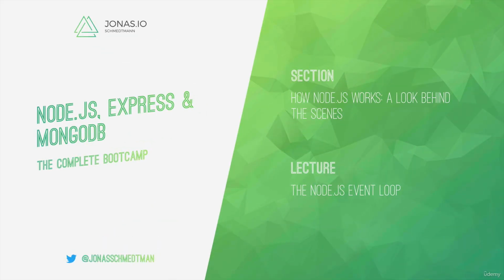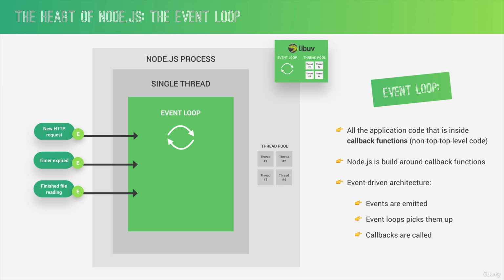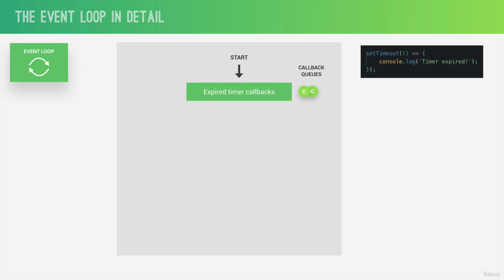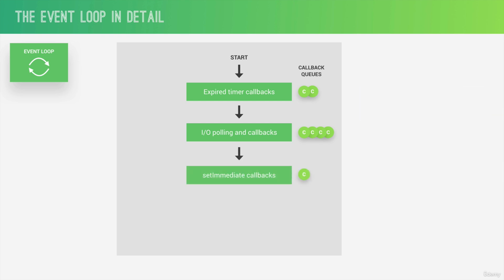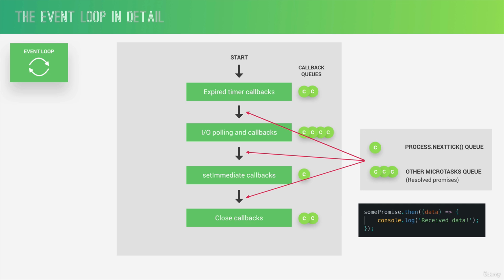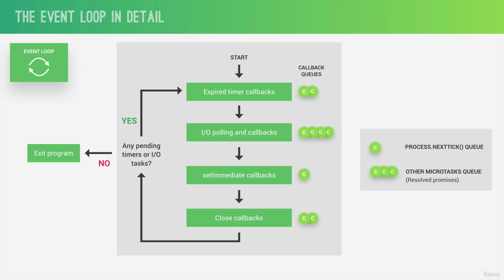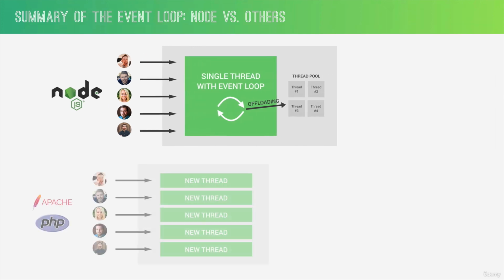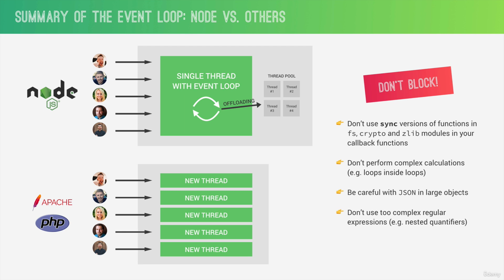31 The Nodejs Event Loop